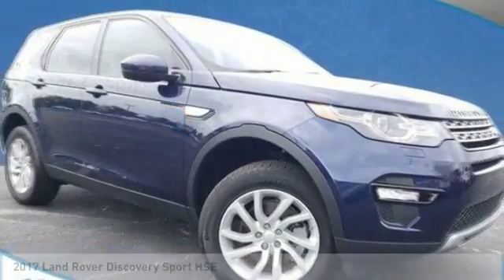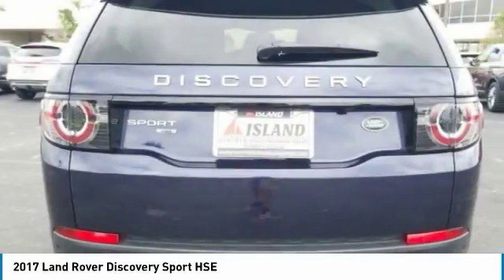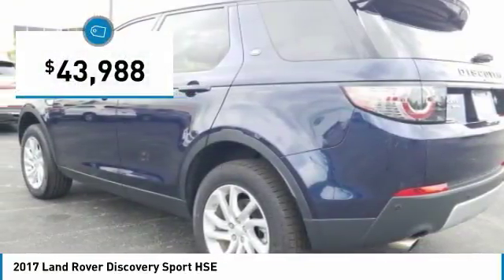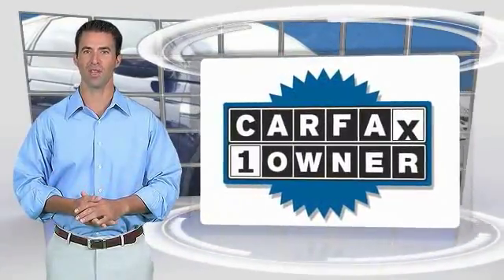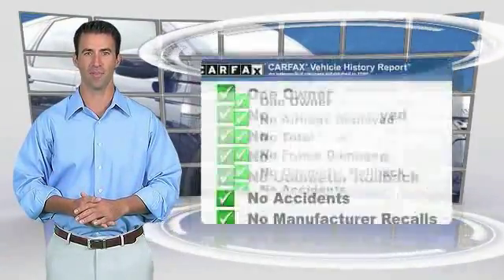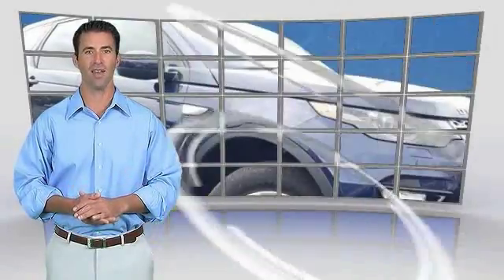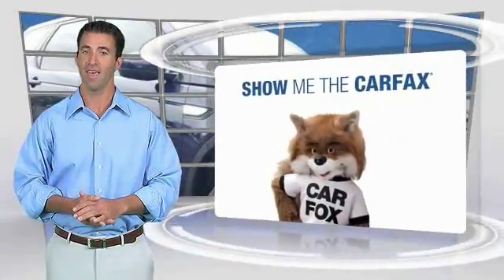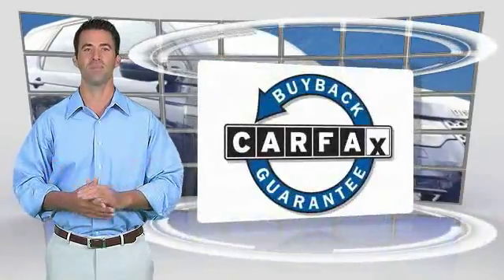2017 Land Rover Discovery Sport L170171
2017 LAND ROVER DISCOVERY SPORT Merritt Island, FL
Stock# L170171

Island Lincoln
1850 East Merritt Island Cswy

Don't miss this Certified 2017 Land Rover. Make a great choice today with this must-have car. Learn more about this car by contacting the dealership today and complete your driving dreams.